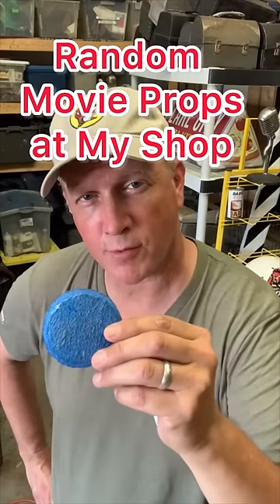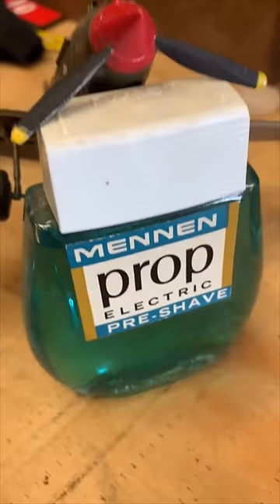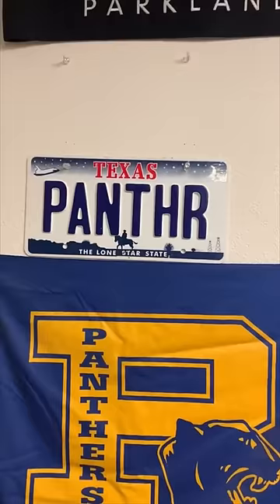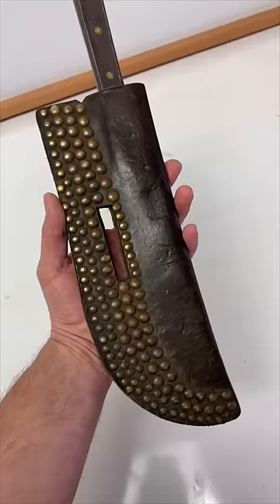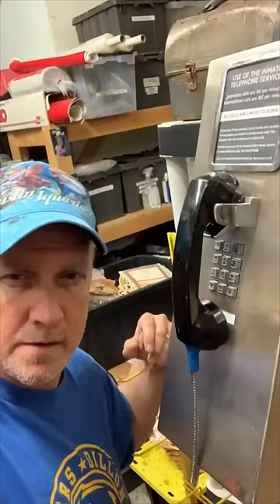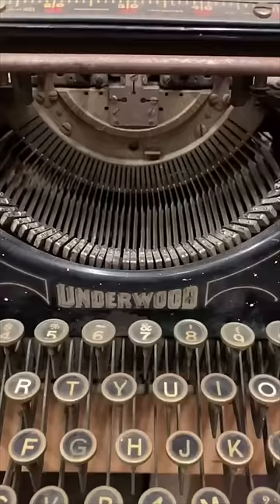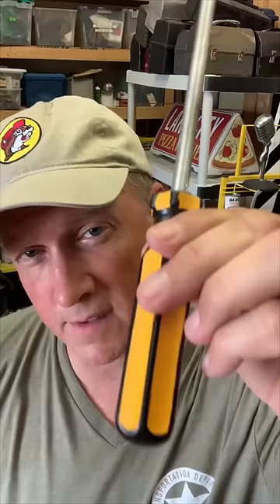Random Movie Props at My Shop